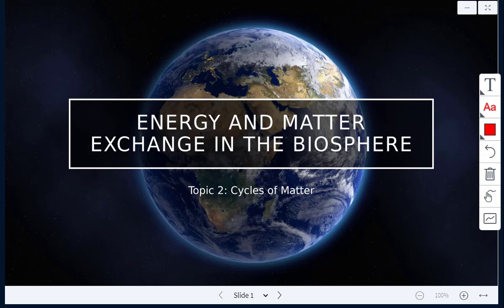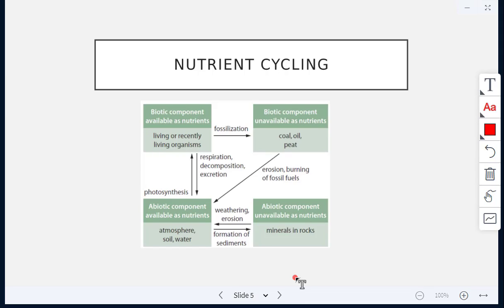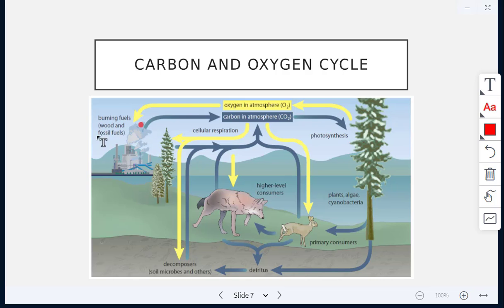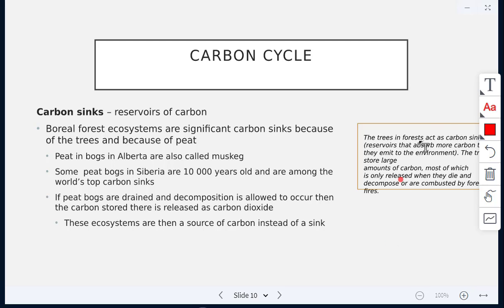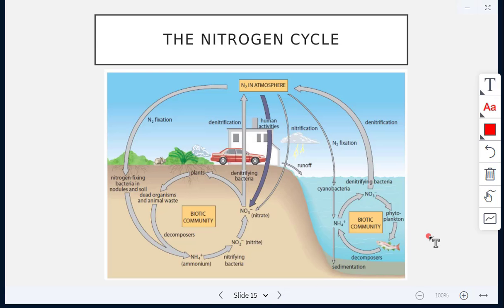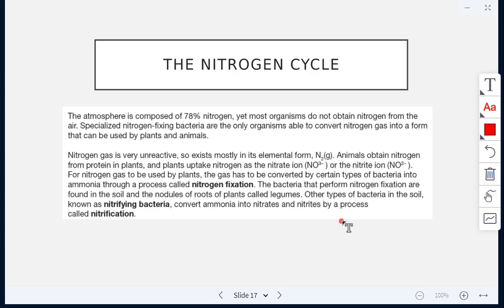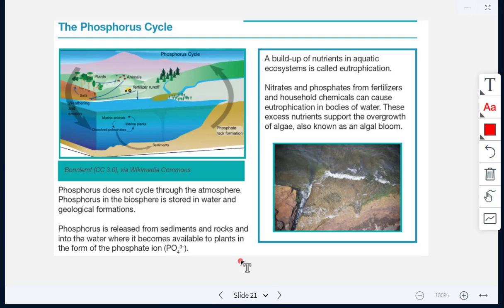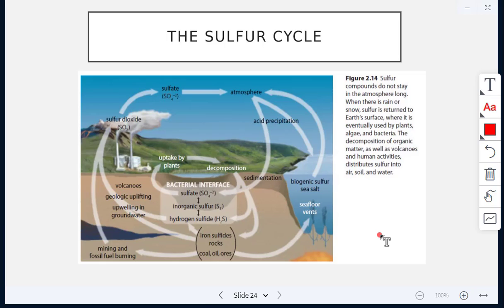2.2 Biogeochemical Cycles